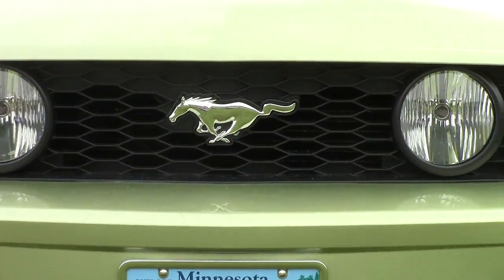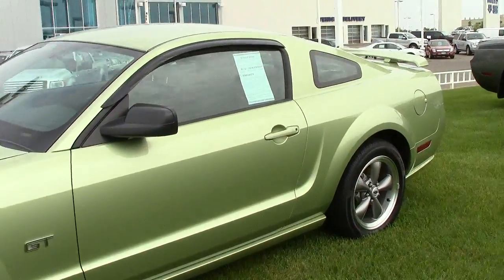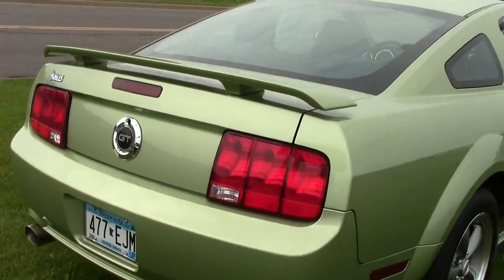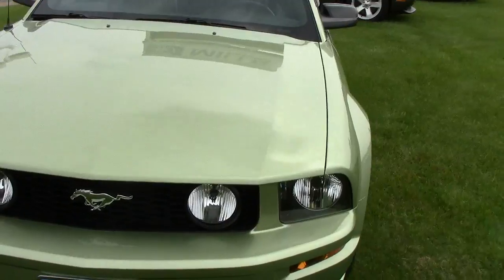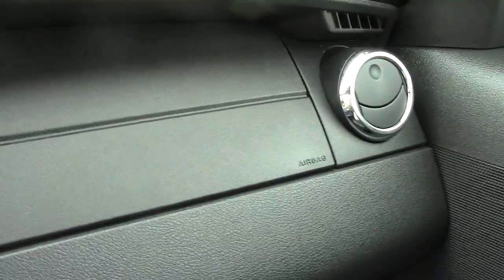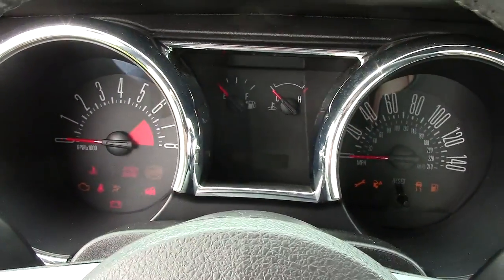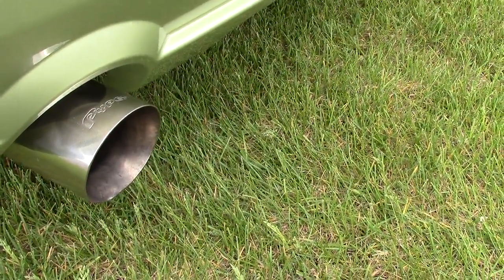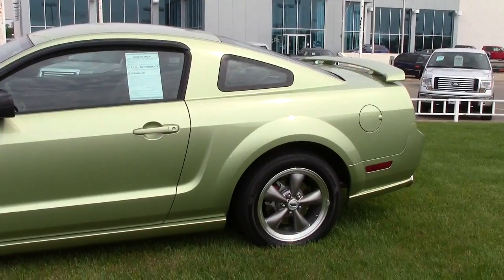2005 Ford Mustang GT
Toll Free: Looking for Detroit Lakes used cars, Fosston used cars, Brainerd used cars, used trucks, new cars, or new trucks from one of the best Minnesota dealerships? (Our customers literally come from all across the state- and other states too!)  Please give us a call to confirm availability for any vehicles you might find here.